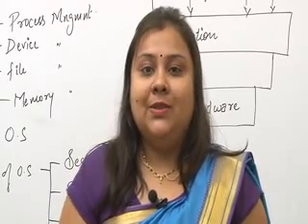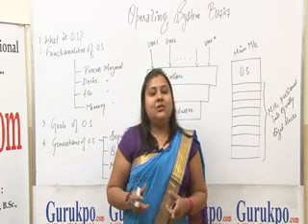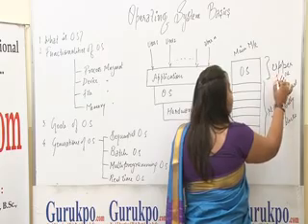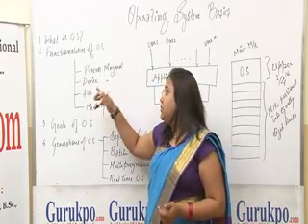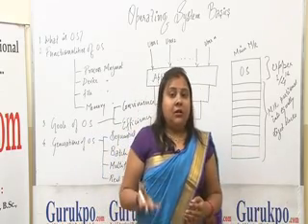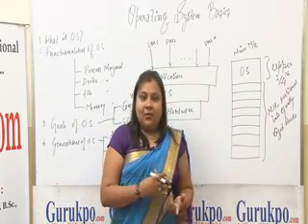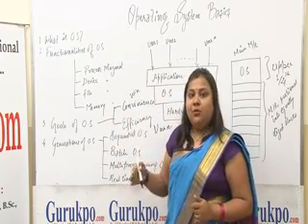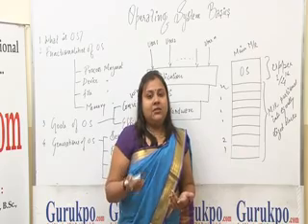Operating System | Operating System Basic by Mrs. Deepika Shrivastava I Guru Kpo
Operating system is an intermediary between computer user and computer hardware, it acts as an interface between user and hardware. It resides in upper portion of main memory and works in privileged mode.  Functions of OS are: file management, memory management, device management and process management.  Goal of OS are: convenience (eg. Windows OS) and efficiency (eg. Unix). Generations of OS are: 1.sequential,
2.Batch,
3.Multiproggramming,
4.Real time OS.

best college in jaipur.